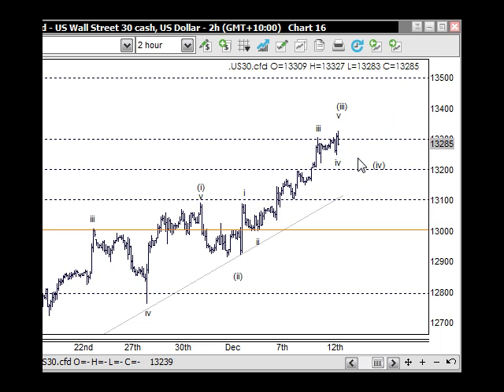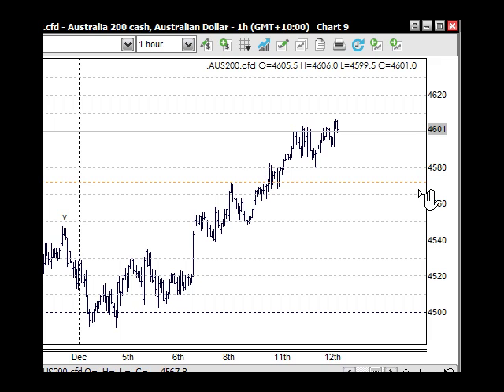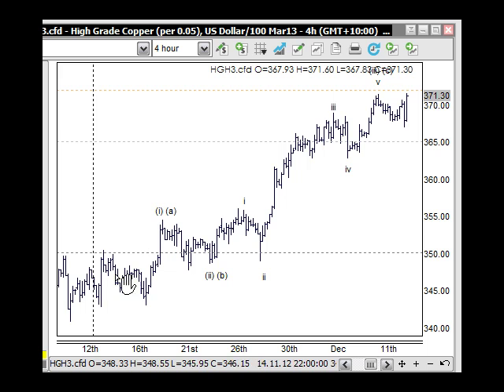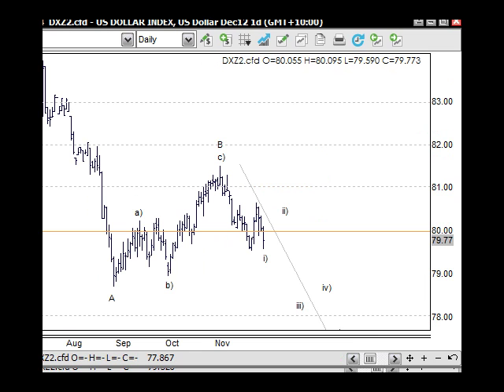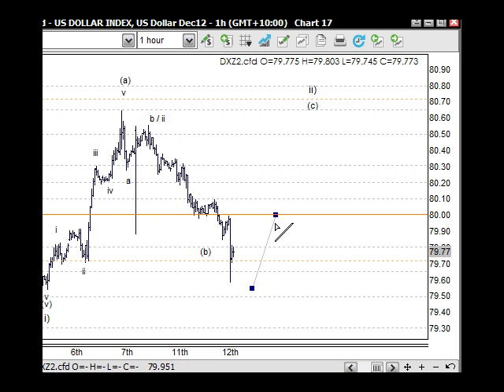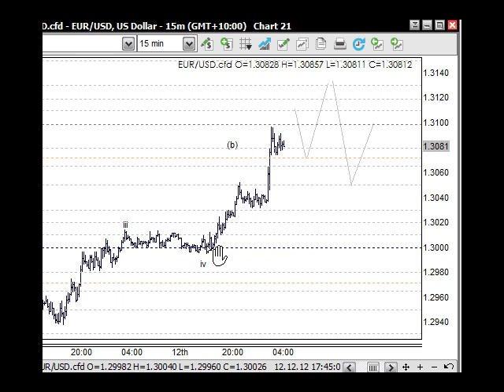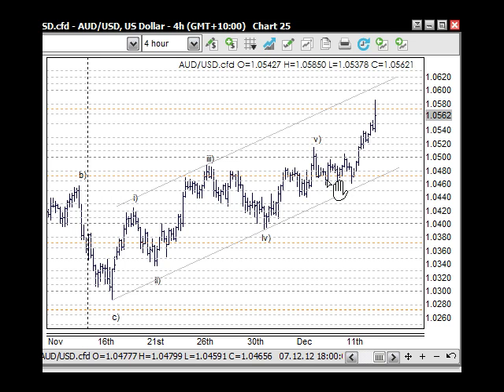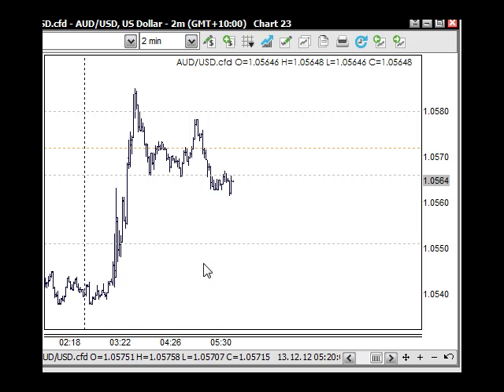Share Trading Education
Share Trading Education Technical analysis Report 13 Dec - Tradinglounge